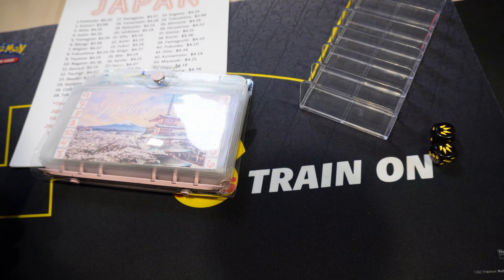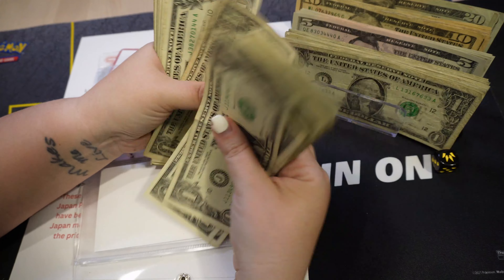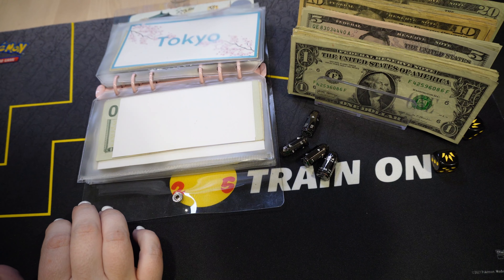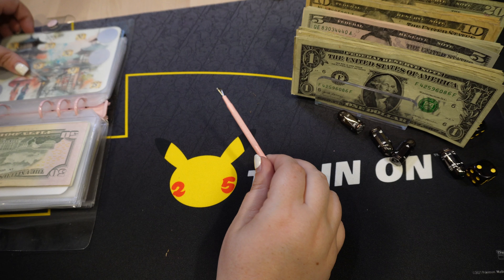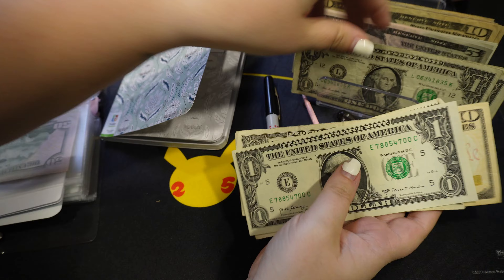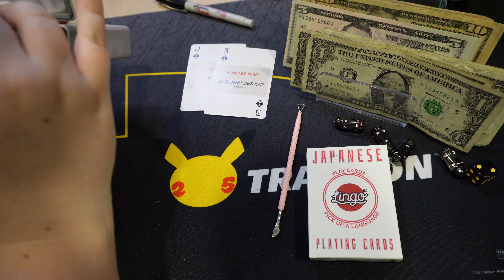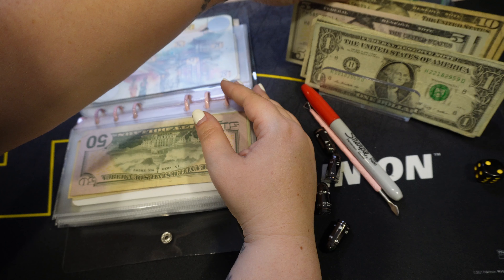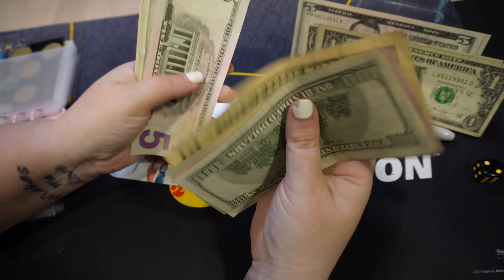Cash Stuffing Etsy Pt2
Travel YouTube:  @bria.snyder  @roxusroams
Plant Therapy